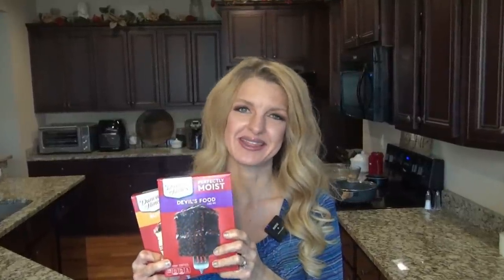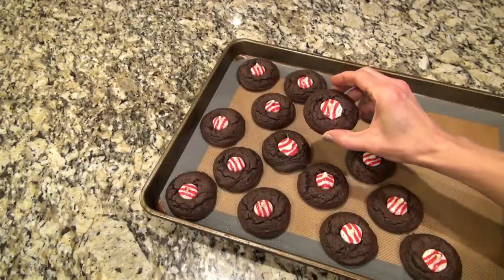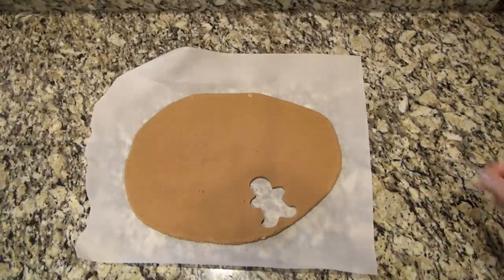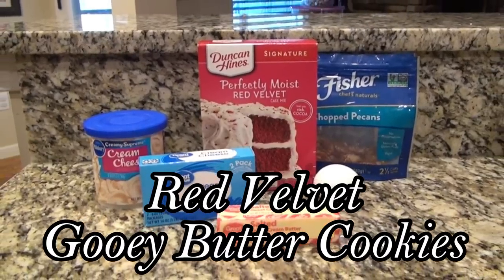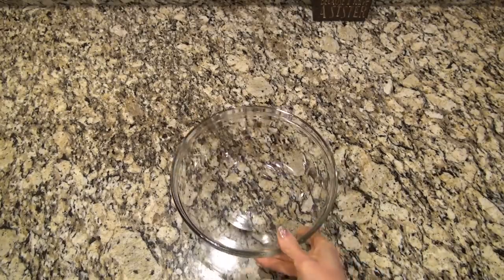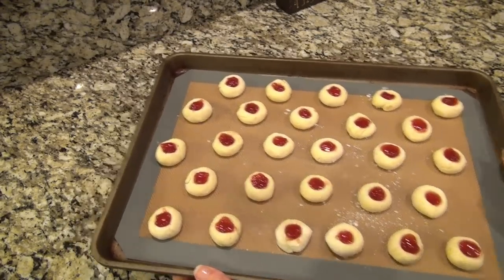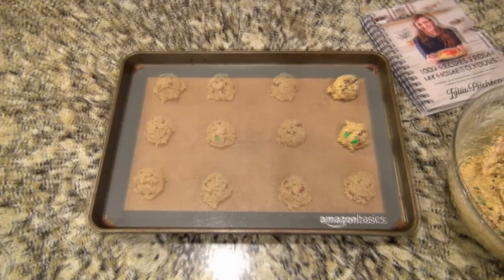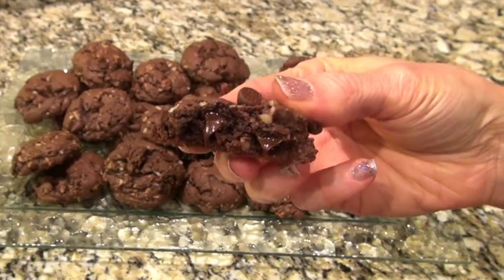Unbelievable CHRISTMAS COOKIES That Will BLOW YOUR MIND! | BOX CAKE MIX COOKIE RECIPES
Mind Blowing CHRISTMAS COOKIES You DON'T Want To MISS! | BOX CAKE MIX COOKIE RECIPES
   Today, I'm sharing 6 of the Most Incredible CHRISTMAS COOKIES made with BOX CAKE MIX!

00:00- WELCOME! (intro)
00:29- Chocolate Peppermint Kiss Cookies
04:12- Gingerbread Cut-Out Cookies
10:33- Red Velvet Gooey Butter Cookies
14:18- Thumbprint Cookies
18:30- Monster Cookies
21:38- German Chocolate Cookies

⬇️CHRISTMAS COOKIE RECIPES⬇️
📌Chocolate Peppermint Kiss Cookie Recipe:
-1 (15.25oz) Box of Chocolate Cake Mix
-1 stick of Melted Butter
-2 eggs
***Bake at 350 for 10 minutes, cool for 3-5 minutes, then top with Hershey Kiss.
📌Gingerbread Cut-Out Cookie Recipe:
-1 (14.25oz) Gingerbread Cake & Cookie Mix
-2 Tbsp Cornstarch
-1/4 Cup All-Purpose Flour
-6 Tbsp. Melted Butter
-1 Egg
***Mix all ingredients until well combined. Spread dough, in between 2 large pieces of parchment paper, and chill at least 2 hours. Cut out shapes, place onto baking sheet, and place in the freezer for 1 to 2 hours. After 1 to 2 hours, remove the baking sheet from freezer, and place directly into a preheated 350 degree oven for 8-10 minutes, until the center is set and no longer shiny. Let cool completely and decorate as desired. Enjoy!
📌Red Velvet Gooey Butter Cookie Recipe:
-1 (15.25oz) box of Red Velvet Cake Mix
-1 stick of Butter, melted
-1 (8oz) block of Cream Cheese
-2 eggs
-Powdered Sugar for rolling cookie dough in
***Bake at 350 for 10-12 min.

⬇️All My Favorite Products⬇️
***AMAZON STOREFRONT***